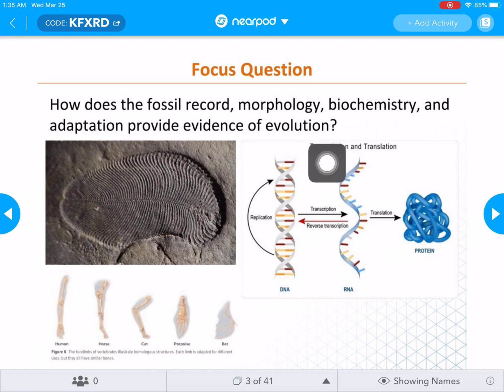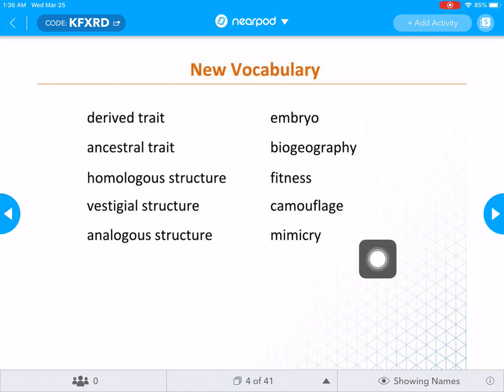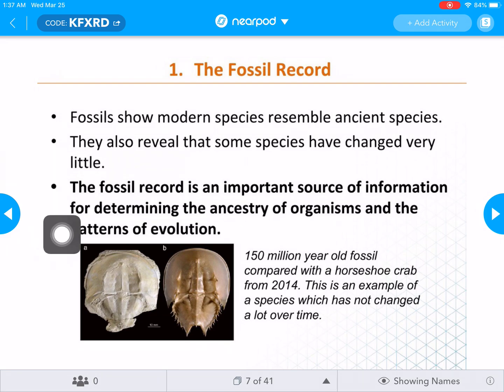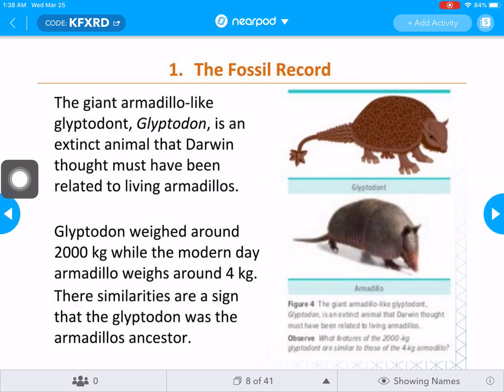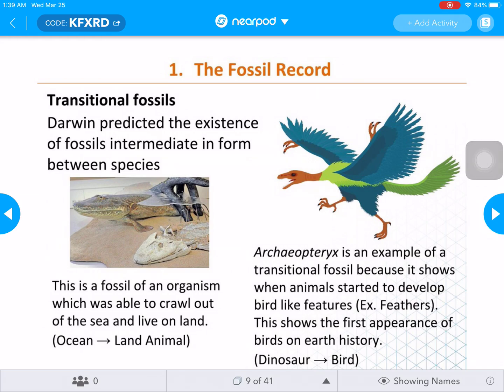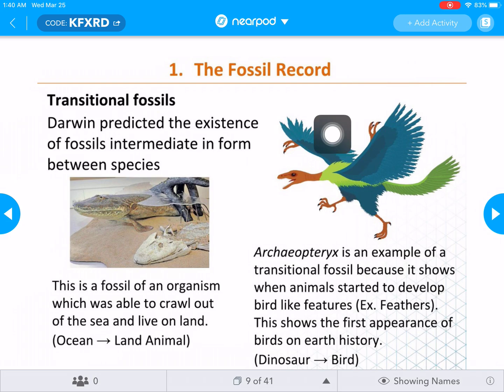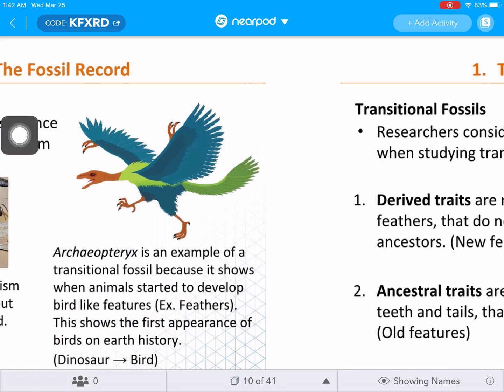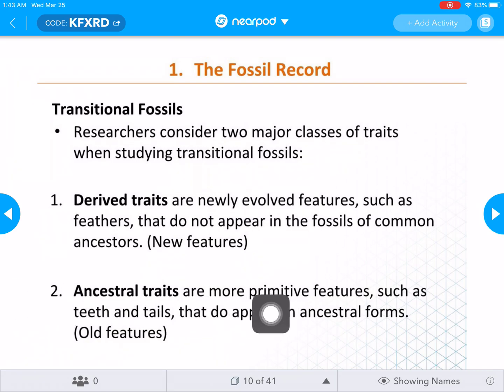Grade 9 Biology: Day 1 Lesson 14.2